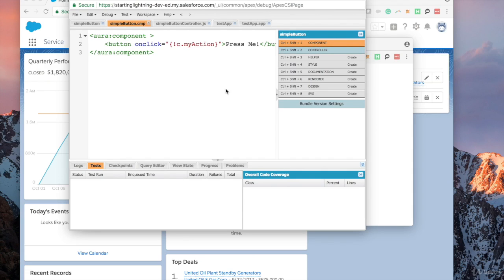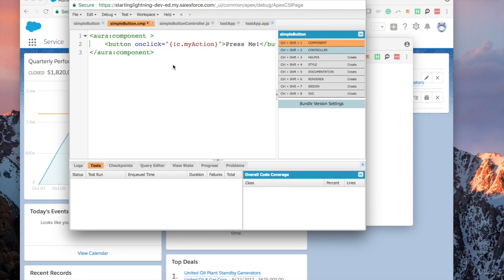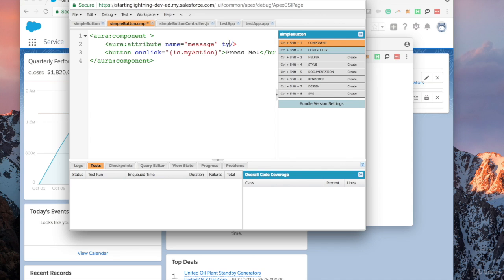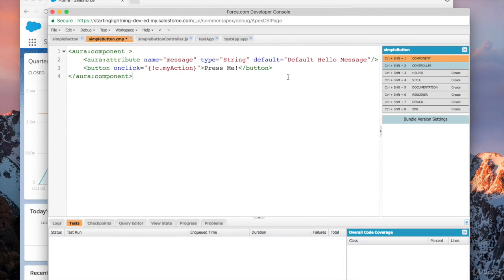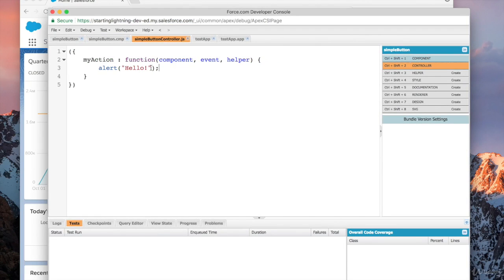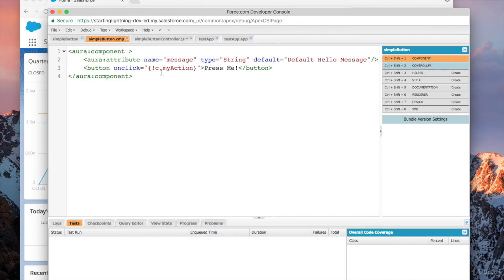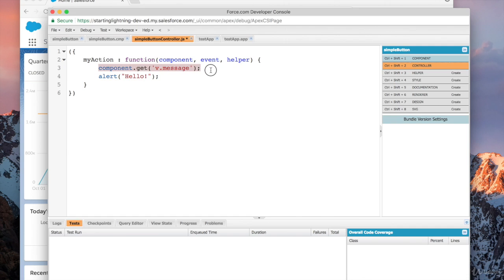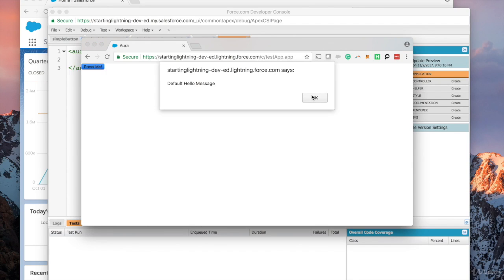Intro to Lightning Development for Salesforce Part 7